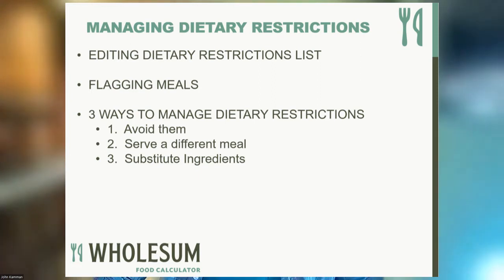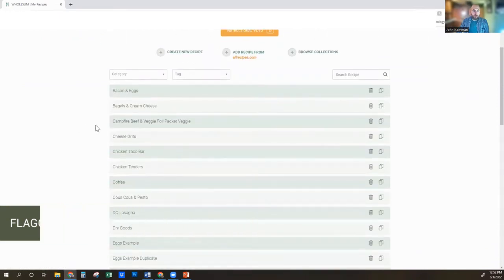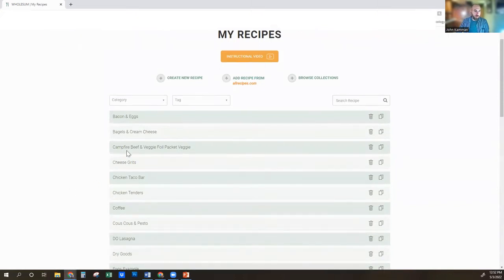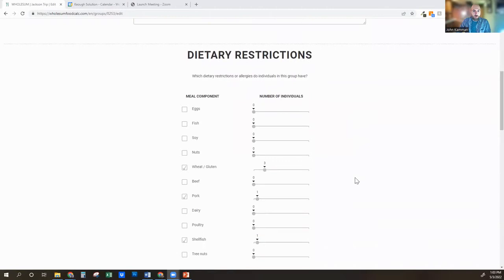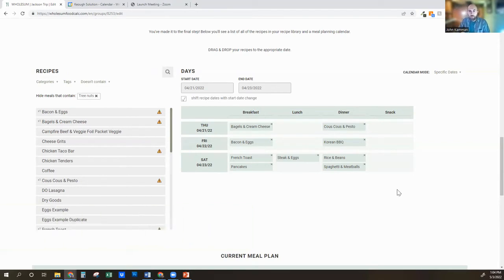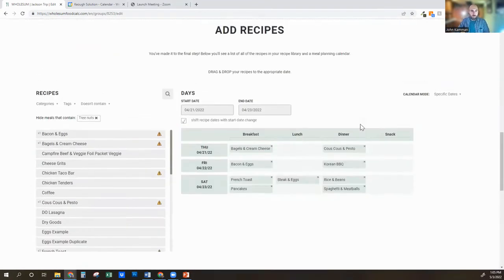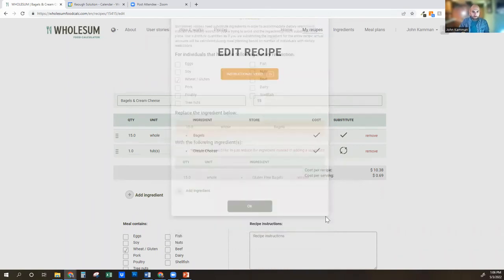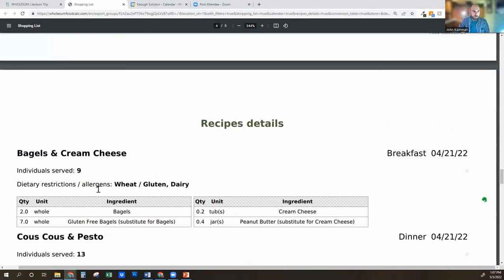Managing Dietary Restricitons with Wholesum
Learn how to manage dietary restrictions using Wholesum Food Calculator